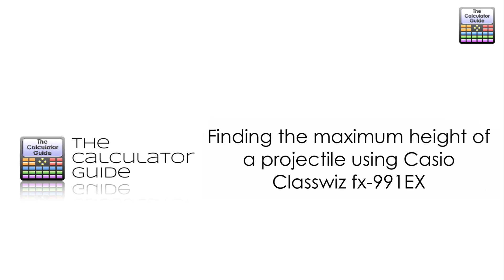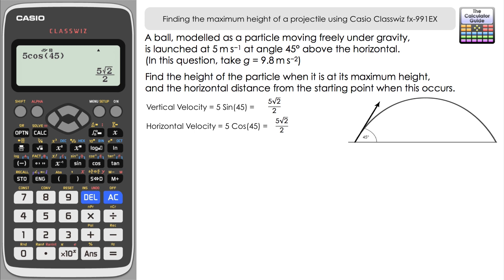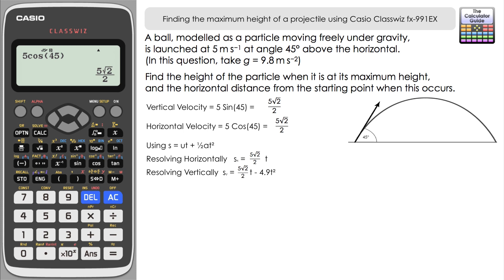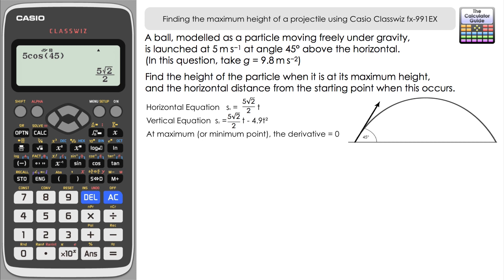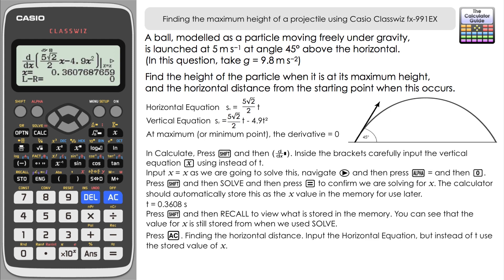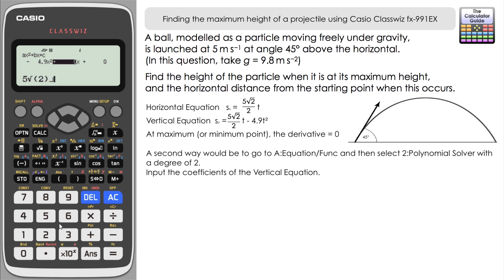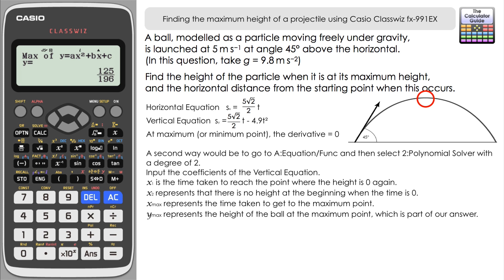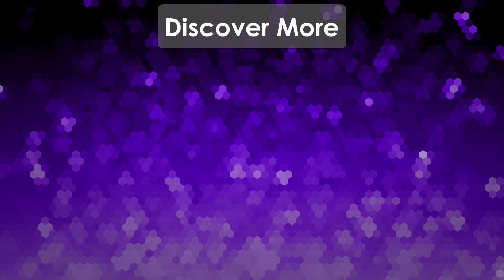Finding The Maximum Height of a Projectile using Casio Classwiz fx-991EX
⨸ Aʙᴏᴜᴛ Tʜɪs Vɪᴅᴇᴏ ⨸  - This video looks at finding the maximum height of a projectile and the horizontal distance from the starting point. There are two methods to solving this particular question. The first uses calculus to find the time when the gradient is zero and then applies that time to find the position of the ball. The second uses the polynomial solver and the shape of the graph to find the maximum height and the time it takes to get there, which is then used to find the horizontal  distance.